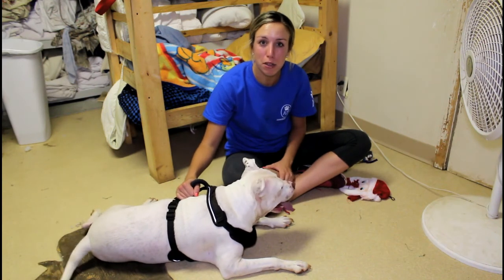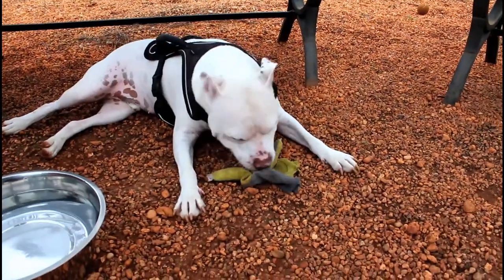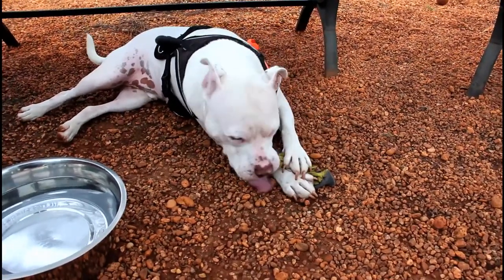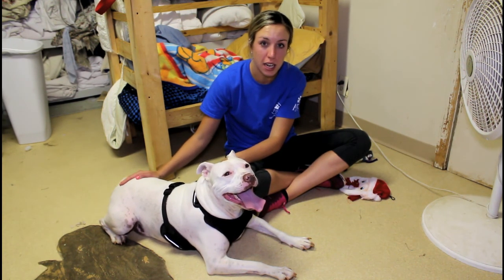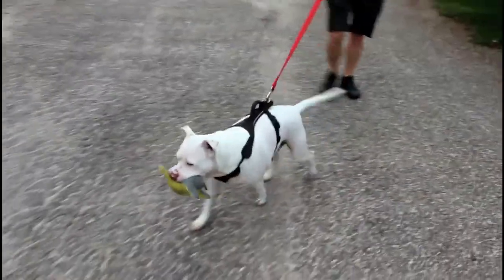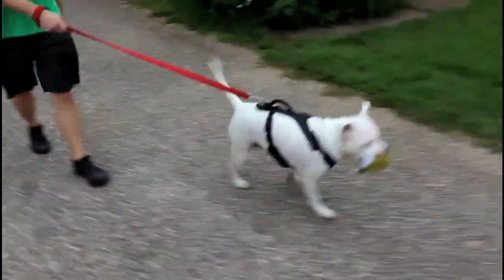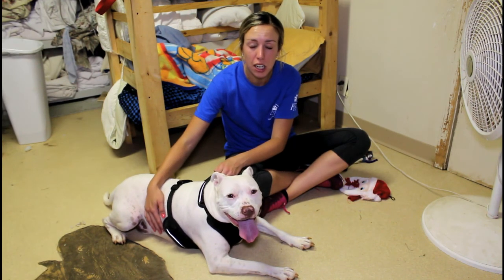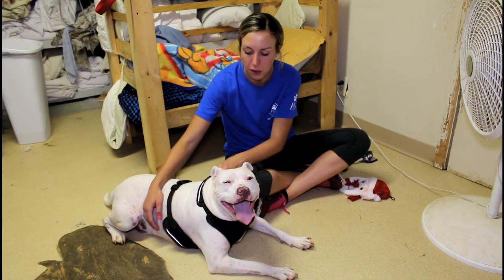Champ! Ruler of West Mobile!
This is Champ! He came to us from the August, 2016 Louisiana floods, and he really needs a home. Champ is a connoisseur of toys, food, and hugs and will make your home safe and sound.